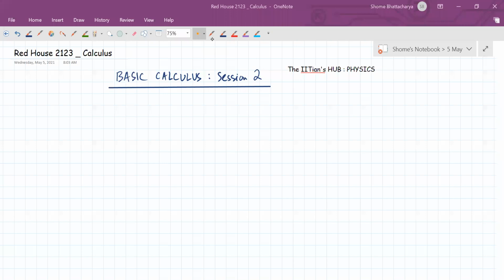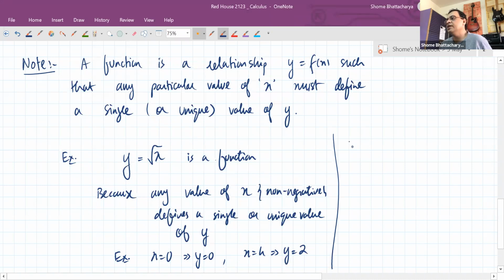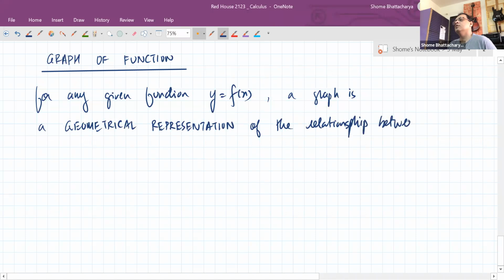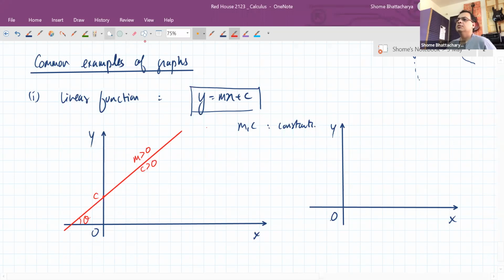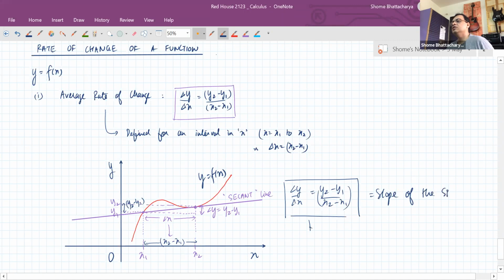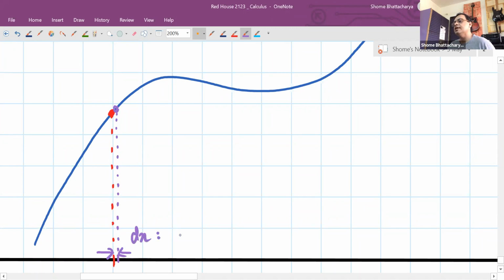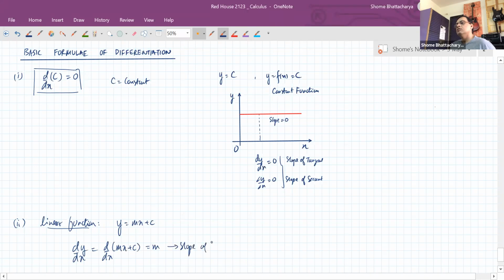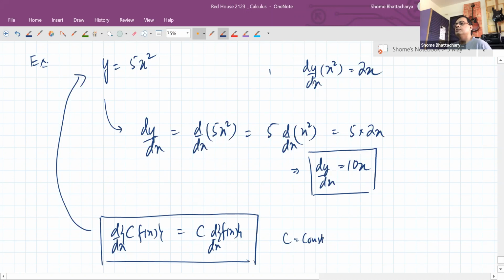Calculus Session 2,11th,Red House(21-23),Date-05-05-2021,By-Shome Bhattacharya